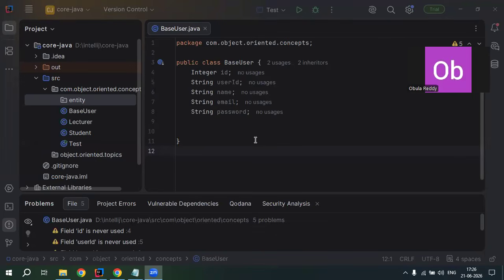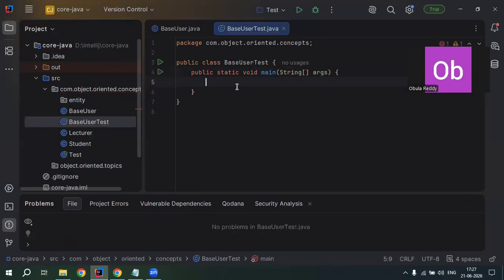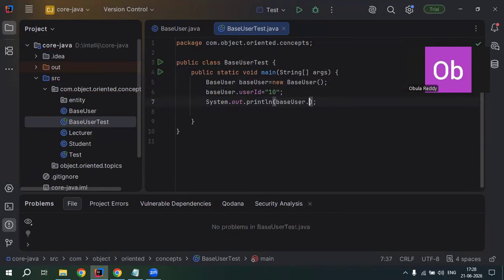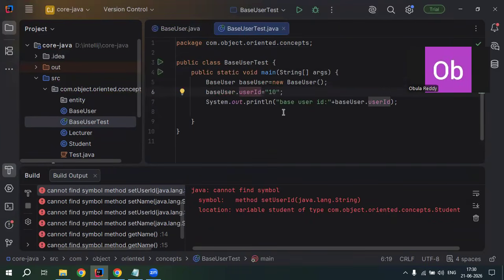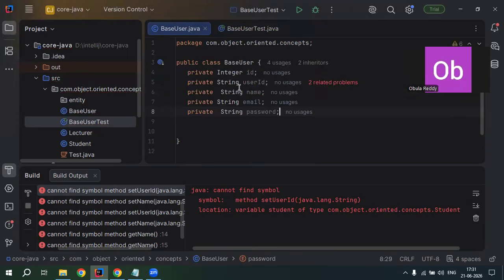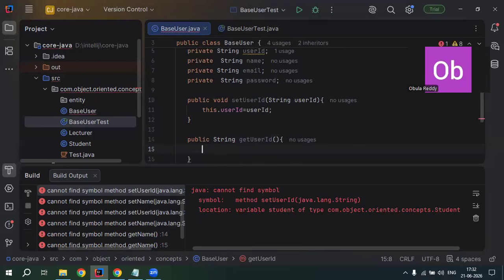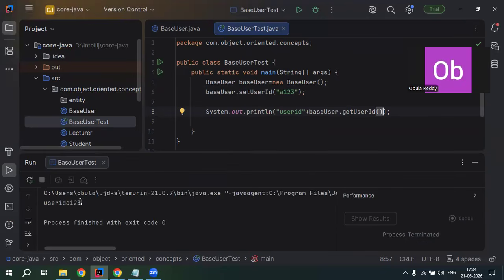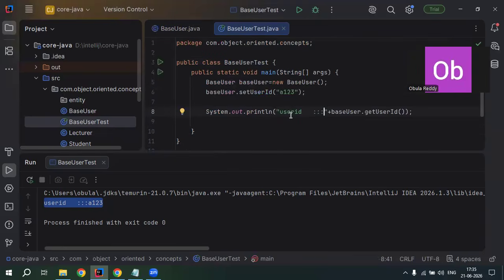Master Encapsulation in Java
In this quick tutorial, we break down Encapsulation, one of the four fundamental pillars of Object-Oriented Programming (OOP) in Java. Learn how to wrap your data and code into a single unit to build more secure and manageable applications.

What you’ll learn: ✅ What is Encapsulation? ✅ Why it’s crucial for data hiding. ✅ A practical example of using private variables and public getter/setter methods.

Perfect for students, beginners, and anyone preparing for Java interviews!

Don't forget to: 👍 Like if you found this helpful!